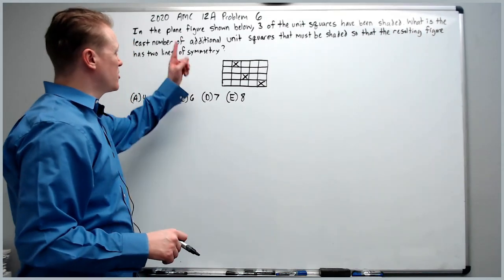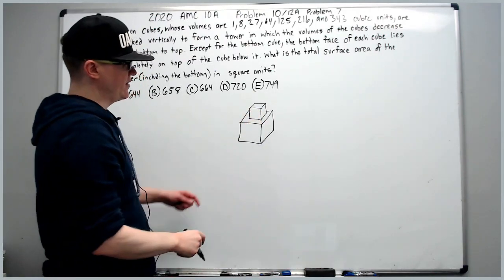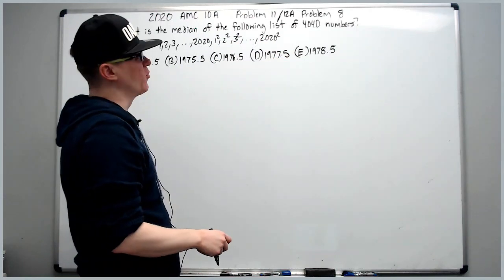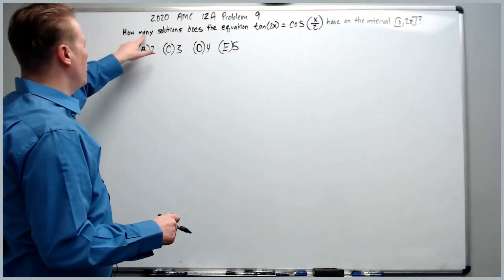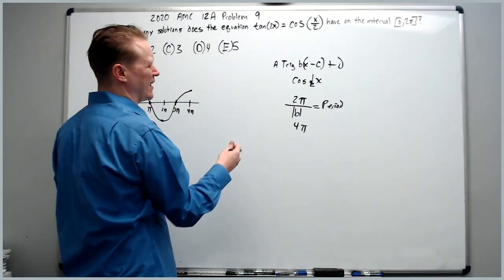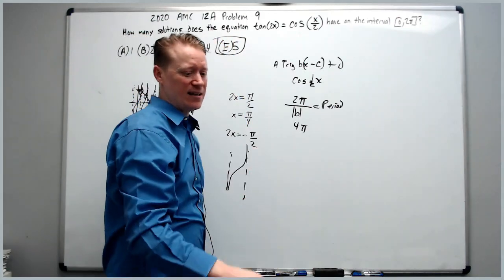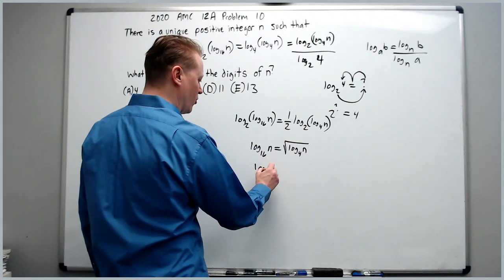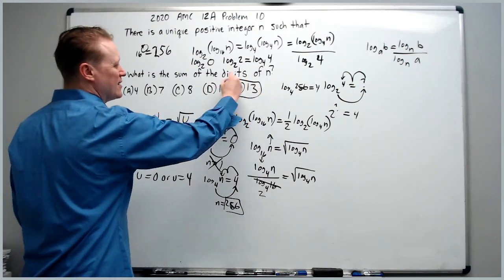2020 AMC 12 A, Problems 6 thru 10: Rapid Fire